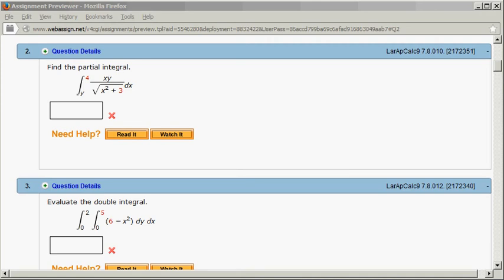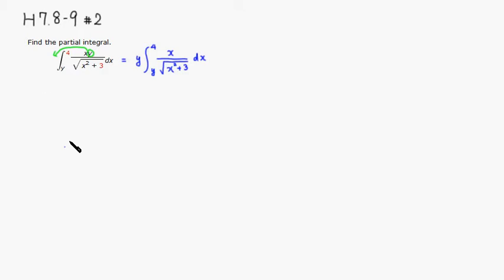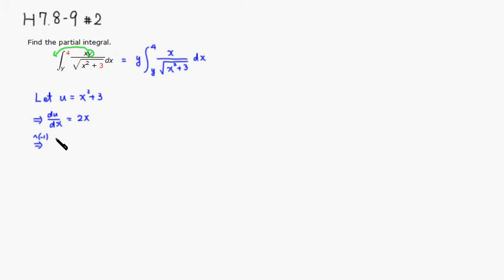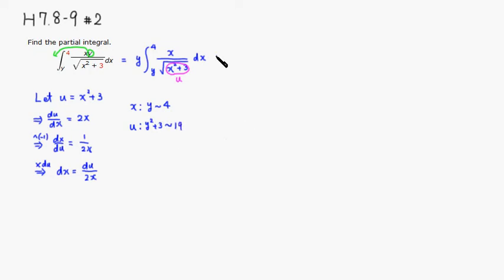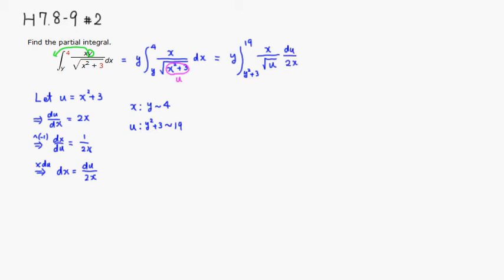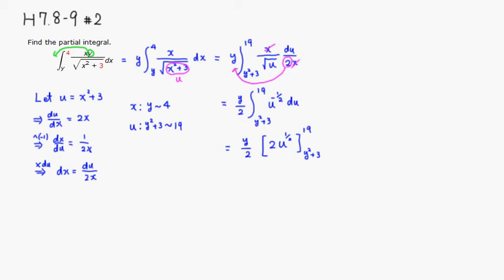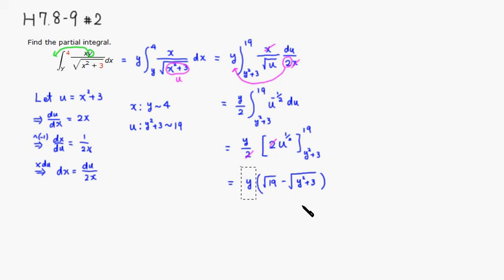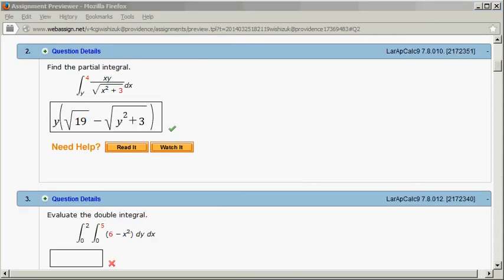MTH 110 H7.8-9 #2 (Spring 2014)